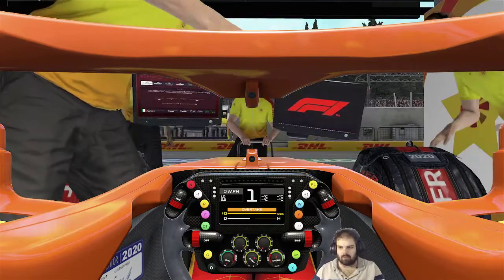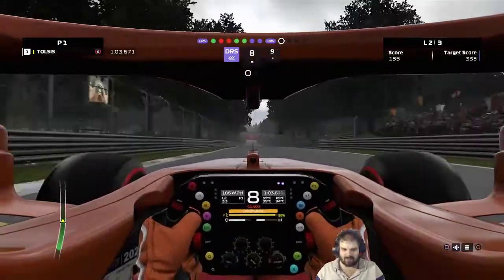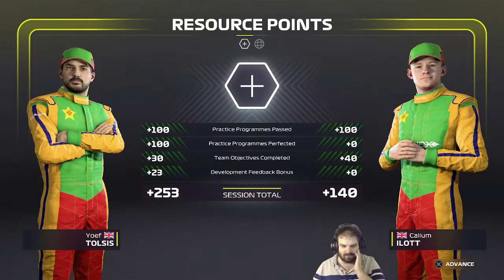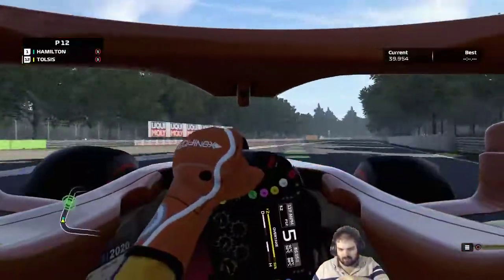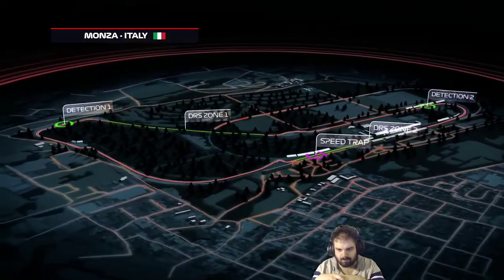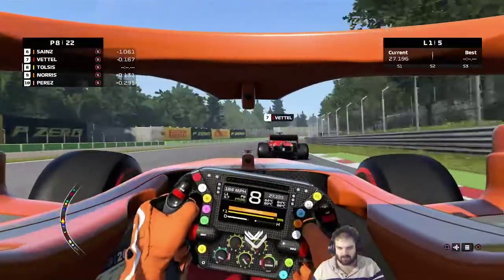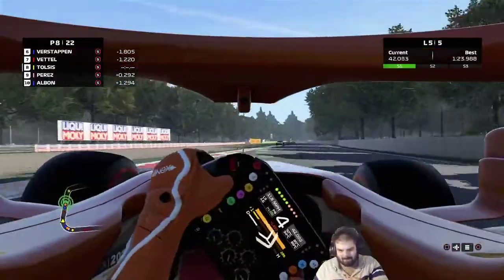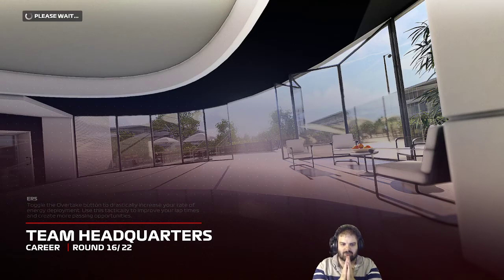F1 2020 My Team Mode - Race 15 Italy